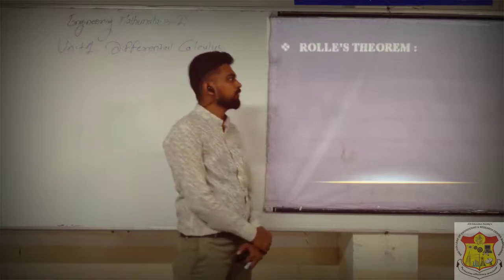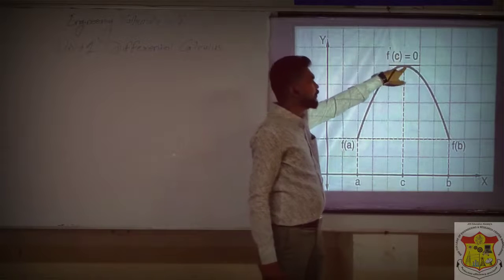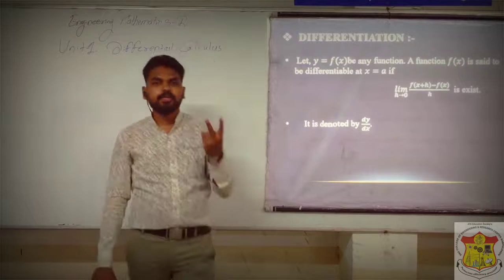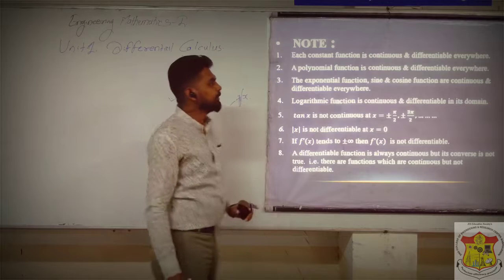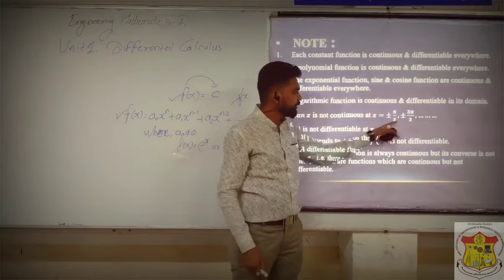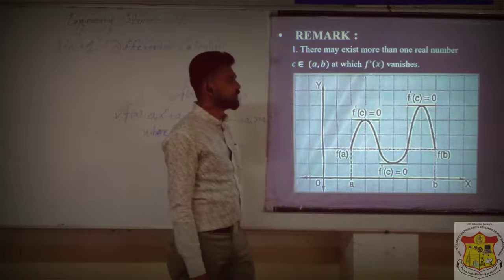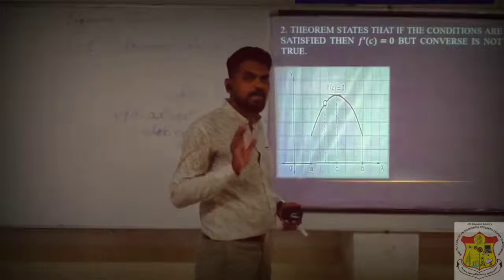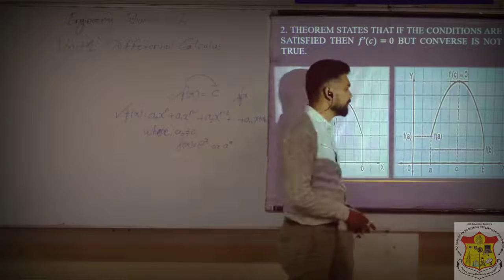Lecture 1 Rolle's Theorem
Unit 1 : Differential Calculus